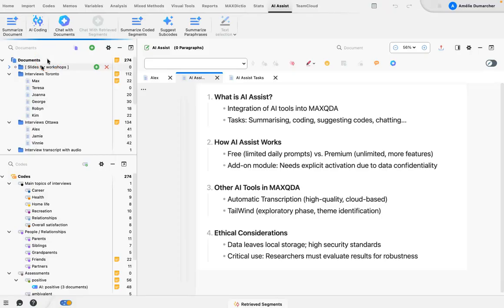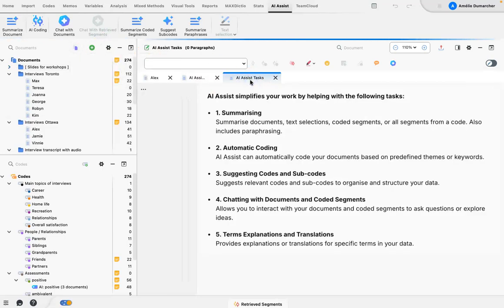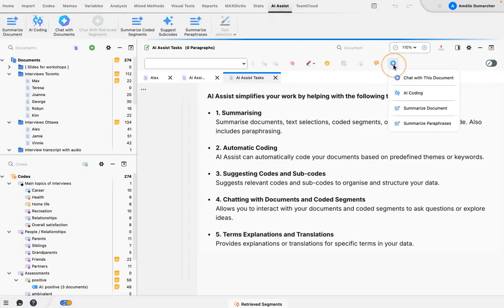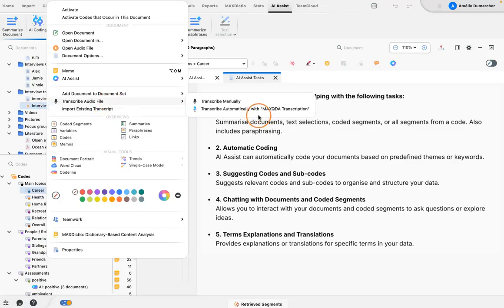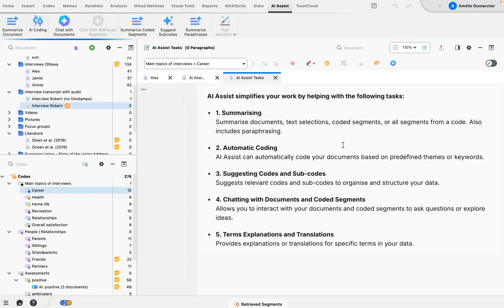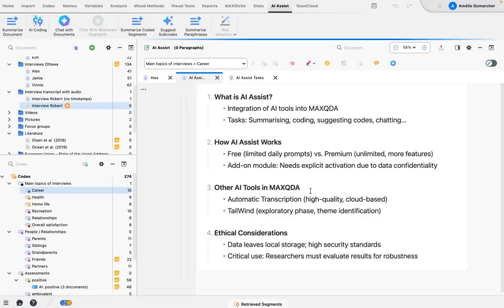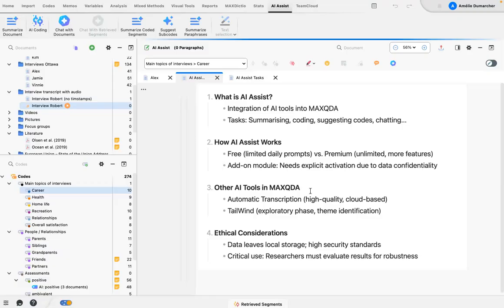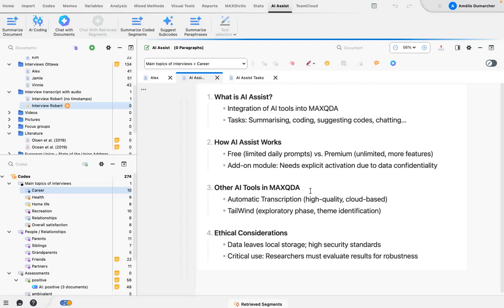What is AI Assist in MaxQDA?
📢 In this video, I introduce AI Assist, from MaxQda. AI Assist is the integration of AI into Maxqda and your analyses. It's a series of tools that can simplify your work by helping you with different tasks for your research project: automatic transcription, summarising, coding, and even "chatting" with your documents and coded segments.

👉🏼 Introduction to AI Assist
👉🏼 Summarising with AI Assist
👉🏼 Coding with AI Assist
👉🏼  'Chatting' with your documents
👉🏼 Automatic Transcription
👉🏼 What is TailWind, and why it's AI Assist's perfect teammate?
👉🏼 AI for qualitative research, a word of caution

Note: The software is periodically updated by Verbi Software. These updates involve the addition of new features, and slight changes in the appearance. Slight details may therefore change between the interface you see in the video capsules and your own version of MaxQda, but these are small details that won't hinder your progress.